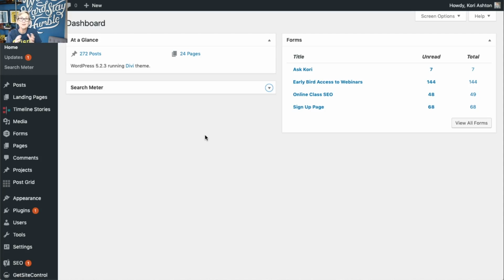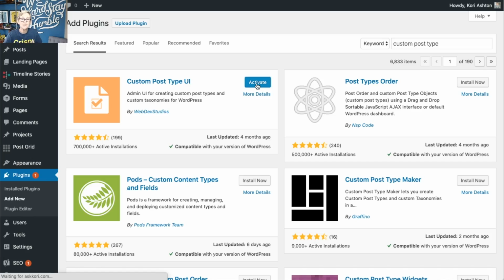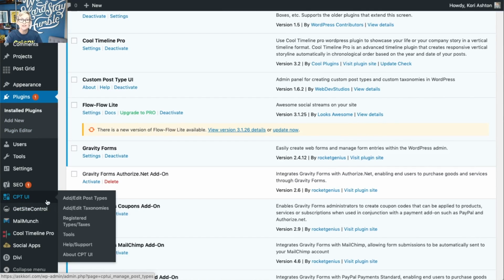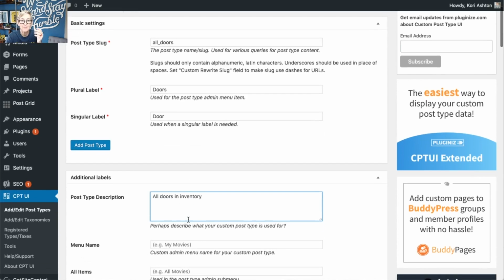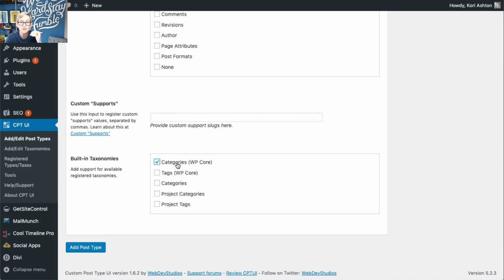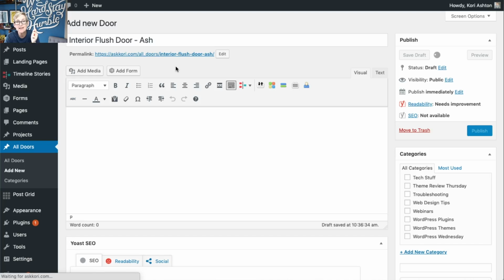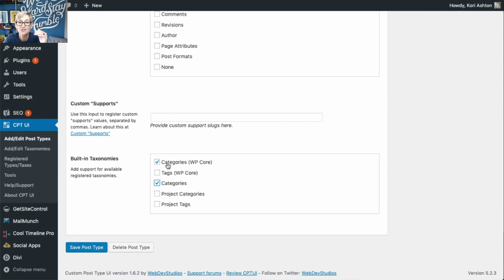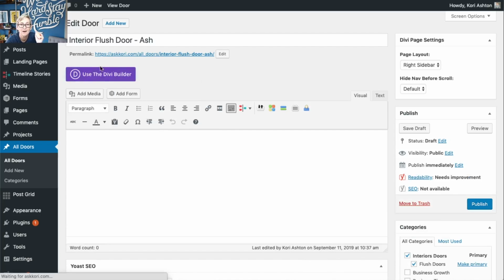Make a Custom Post Type in WordPress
Are you trying to have a custom area in your WordPress website on the navigation area?  That's called a Custom Post Type.  teaches you how to build one using the plugin Custom Post Type UI. It's a free plugin that easily builds out this custom area for you inside of your dashboard.